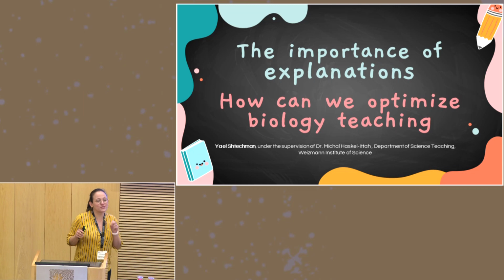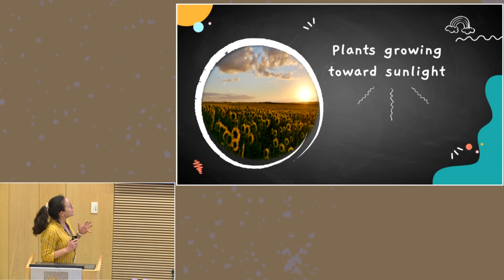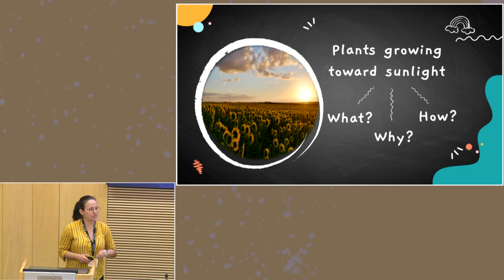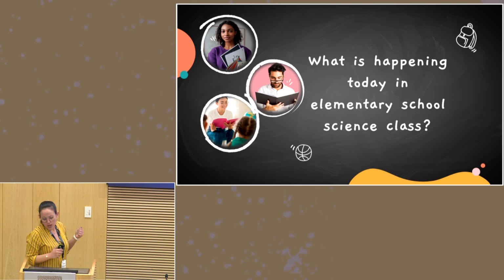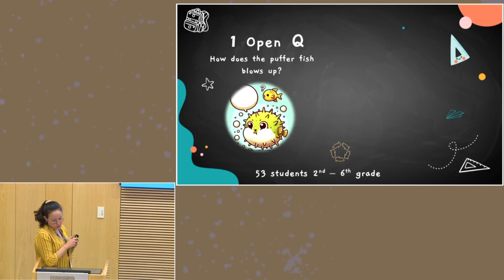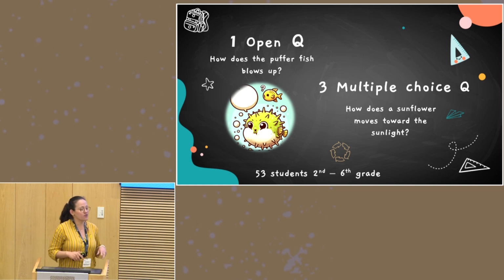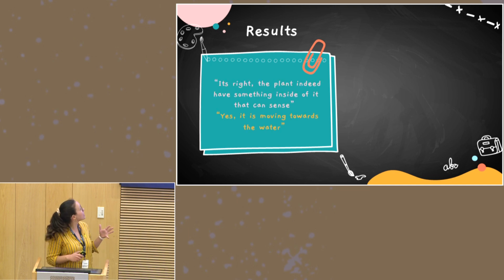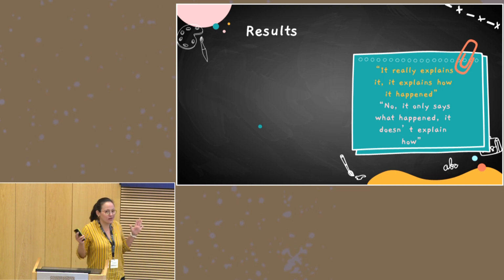Session 1: Talk 1: Yael Shtechman: The importance of explanations in biology